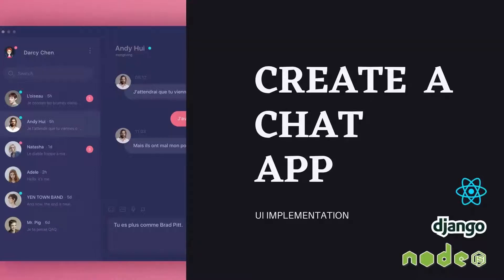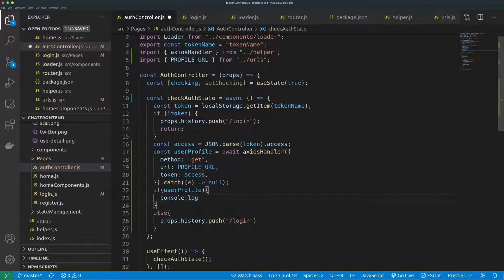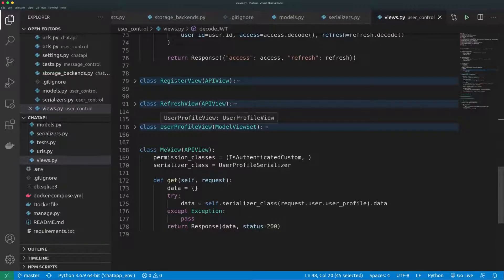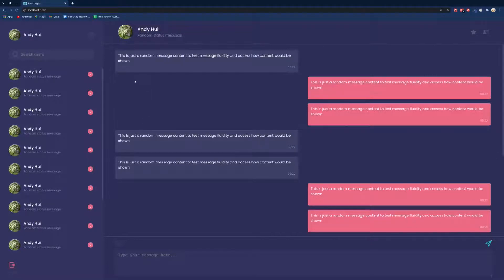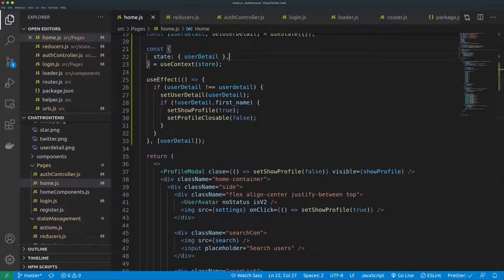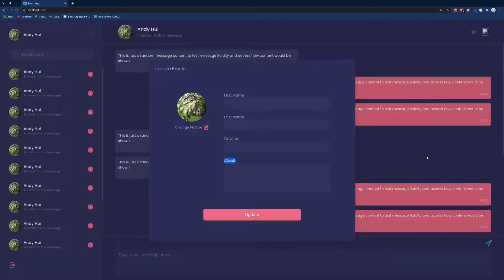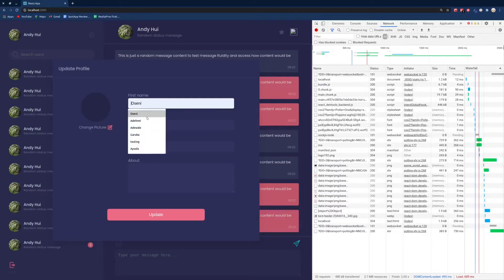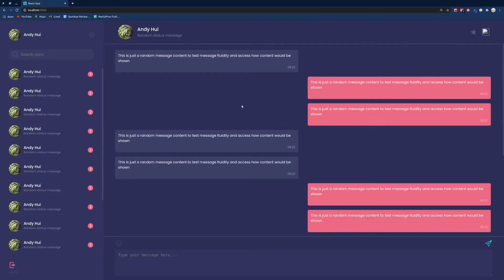Chat App - Frontend Auth / Profile Update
Hi fams, welcome back to another episode. In this one, we completed our authentication flow, we ran into so issues with the backend along the line, and in the process of resolving the issues, we expanded quite a period.
We further implemented the user profile for the first onboarding.

Well, check out the episode to explore more... enjoy!!!